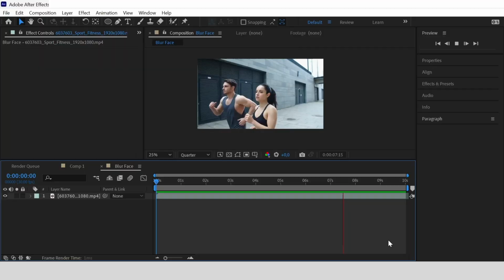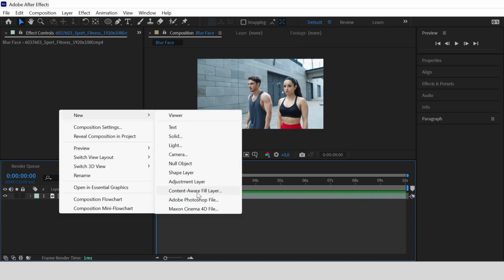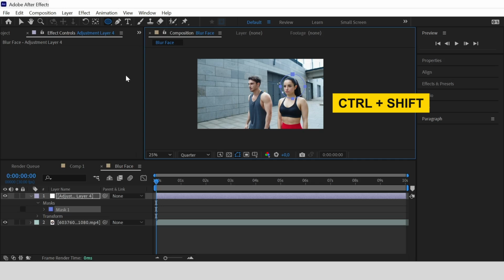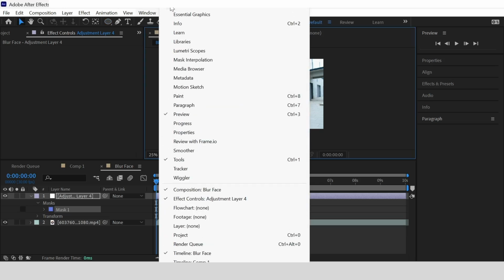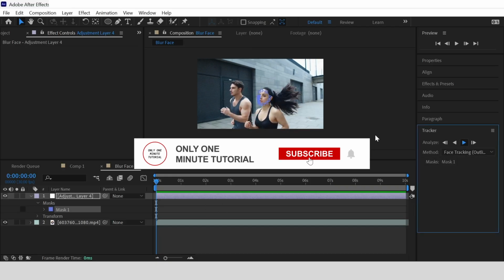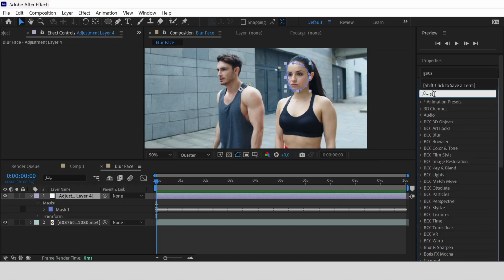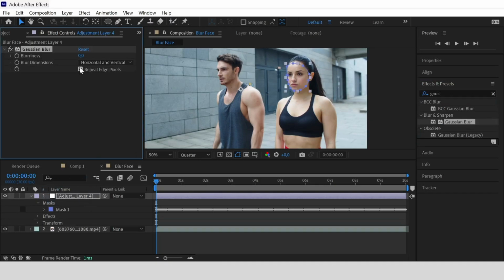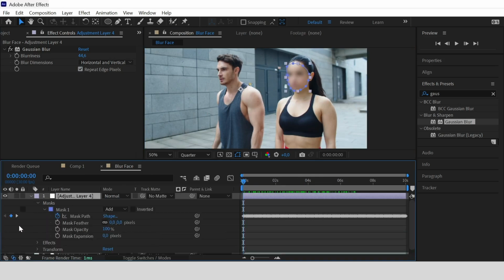BLUR FACE Tracking for Censoring | 1 Minute After Effect Tutorial